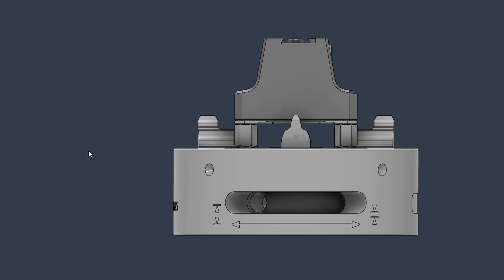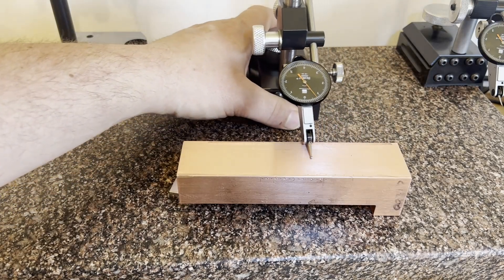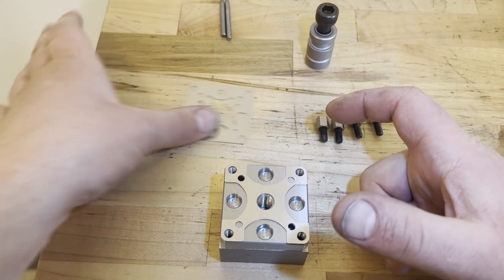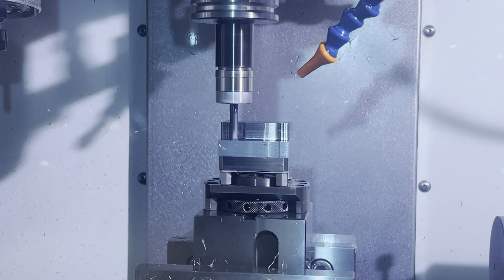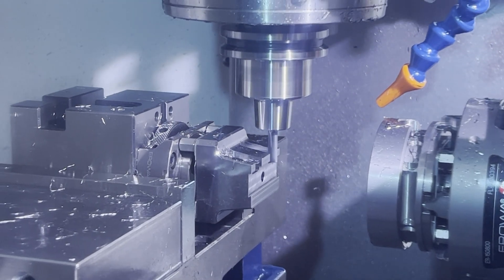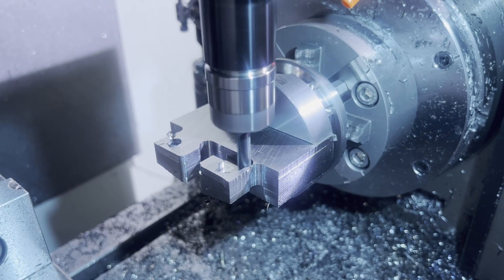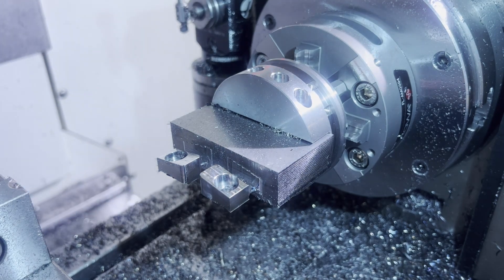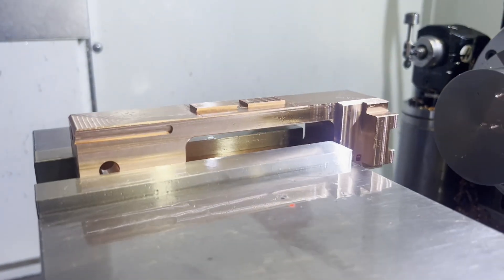Dovetail workholding and copper machining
Making a dovetail Erowa fixture that gets used to machine copper resistance welders